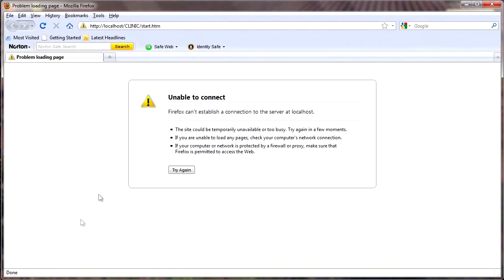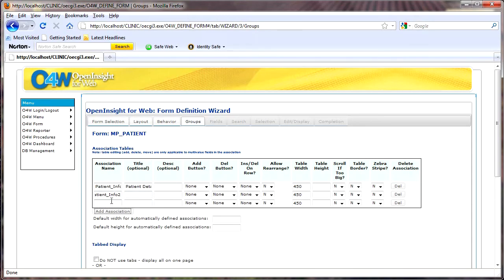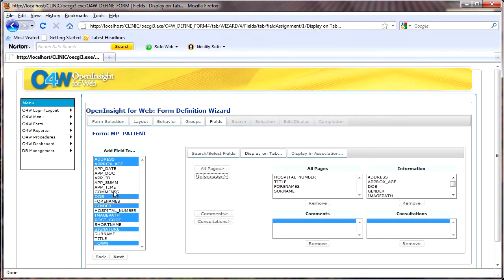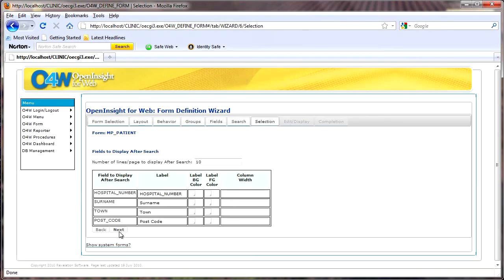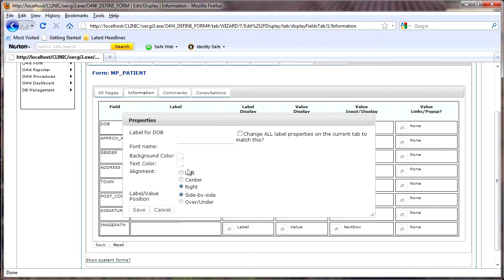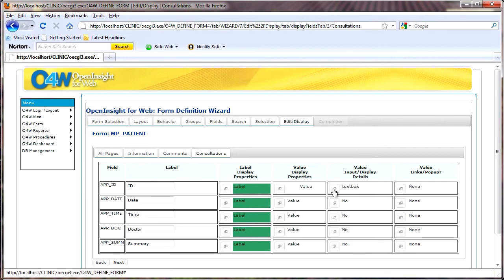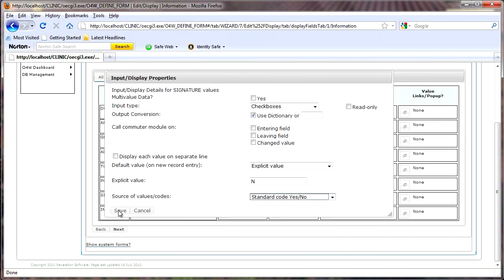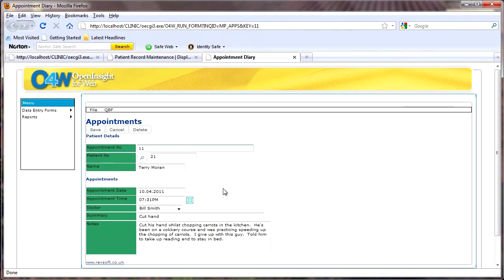O4W QSG - Lesson 5 - Creating Forms (Part 2)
This is the fifth video in a mini series of tutorials that runs through getting started with Revelation Software's OpenInsight for the Web toolkit (O4W).

This lesson will see the second of our two data entry forms completed.  This one will link to the Appointments window and we will populate the drop down controls with the code records created in the previous lesson.